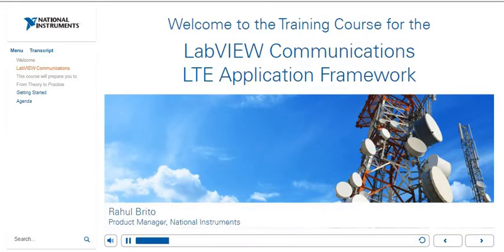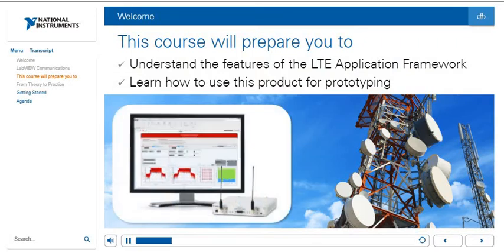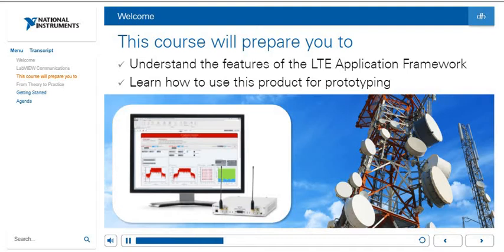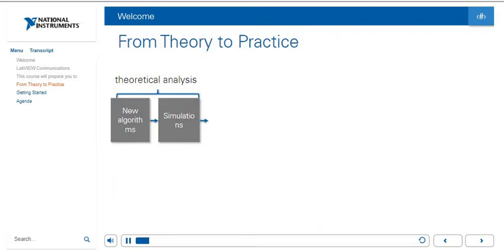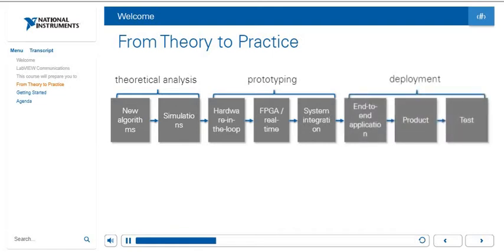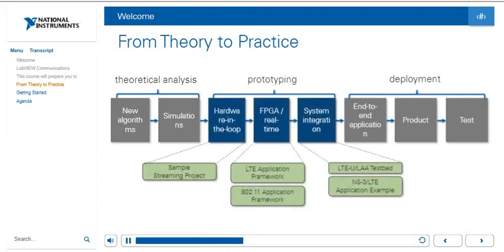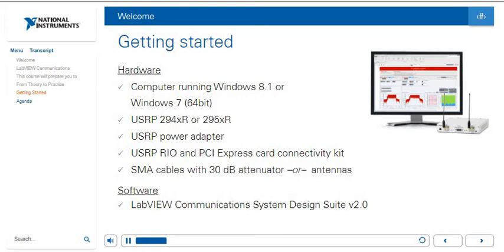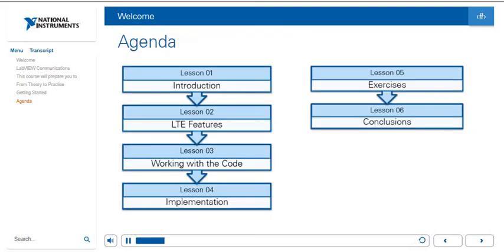1 Welcome to LabVIEW Communication LTE Application Framework